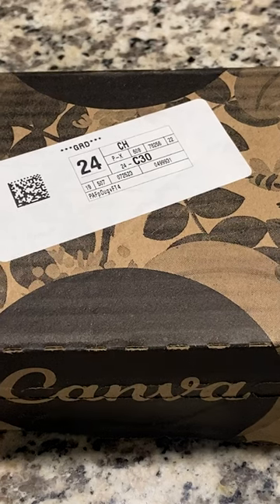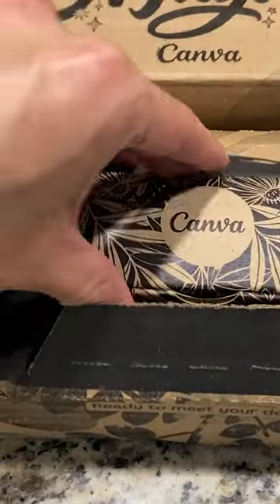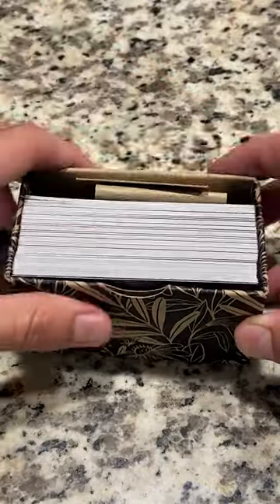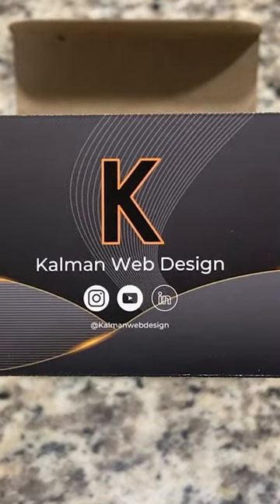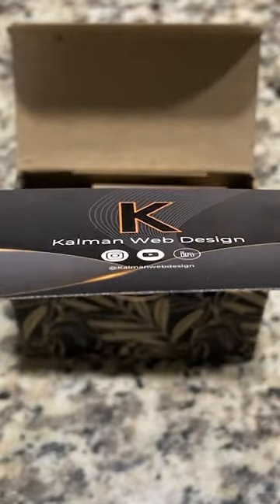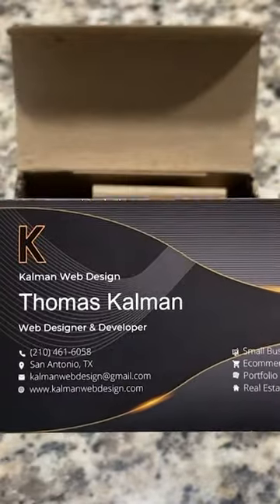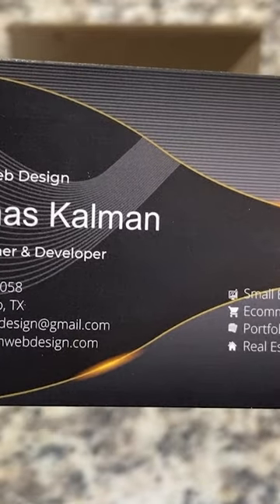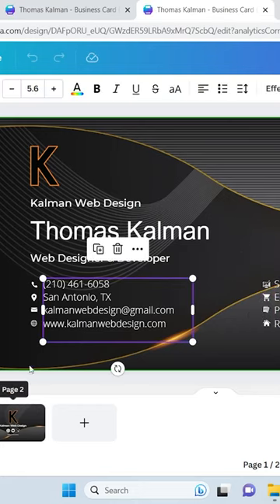Canva Business Card Unboxing and Review! WATCH BEFORE BUYING!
The #1 business card maker for amazing business card.  Learn more about what Kalman Web Design can do for you professionally!